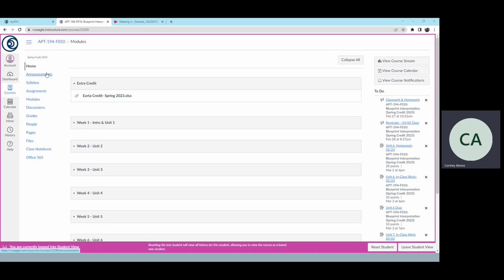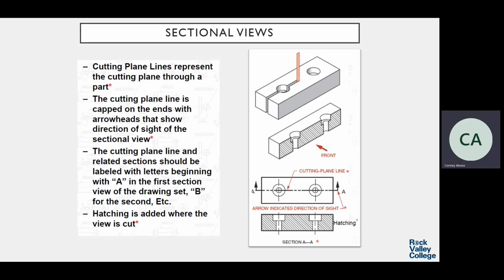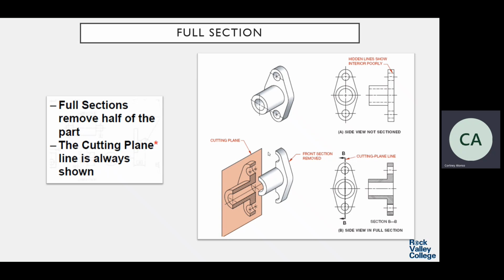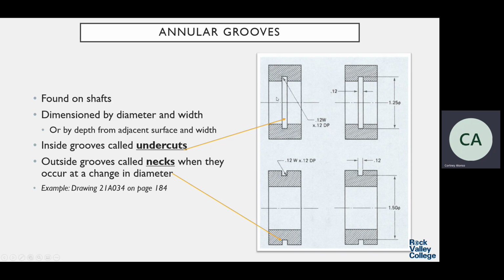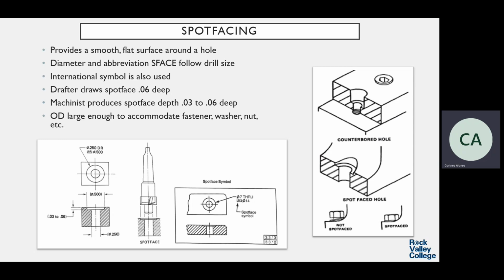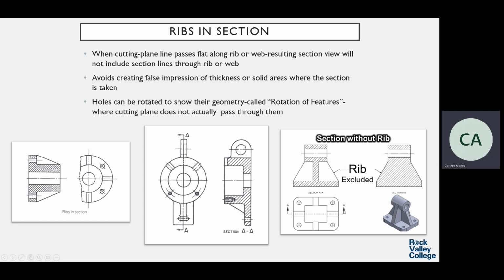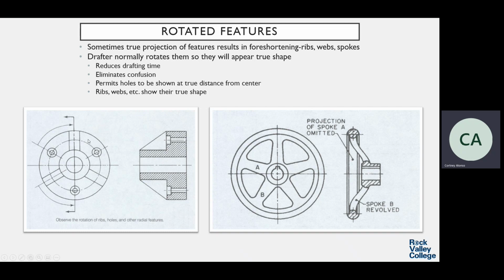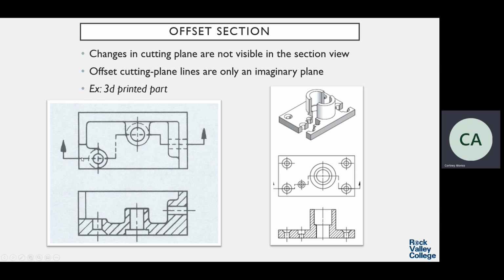Unit 8 Review - APT 194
Overview of Unit 8 of your book. Additional video to follow covering mi-term review.